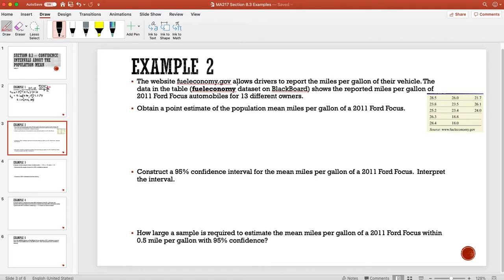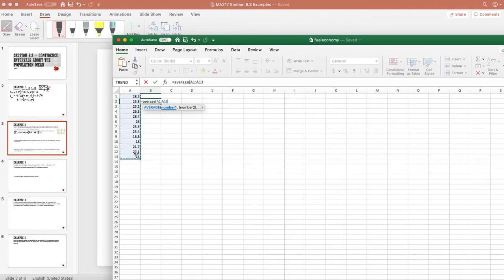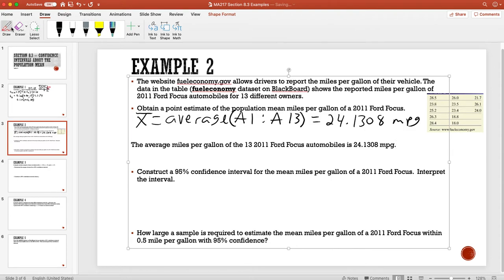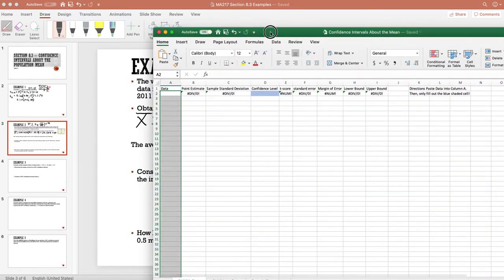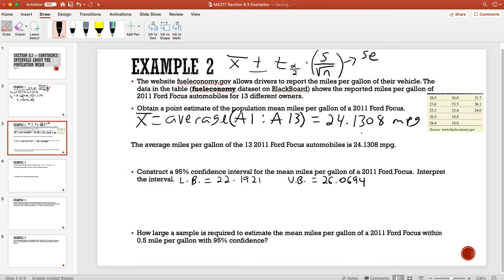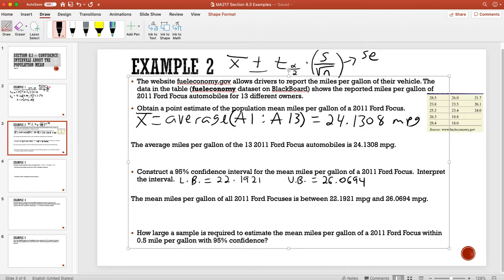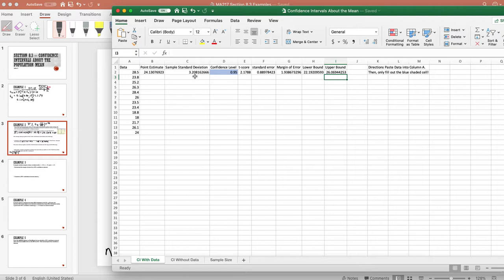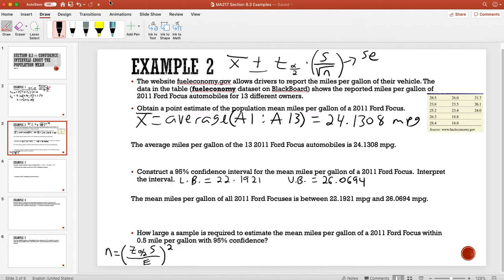Section 8.3 - Example 2 - Confidence Intervals About a Population Mean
MA217 Section 8.3 - Example 2 - Confidence Intervals About a Population Mean